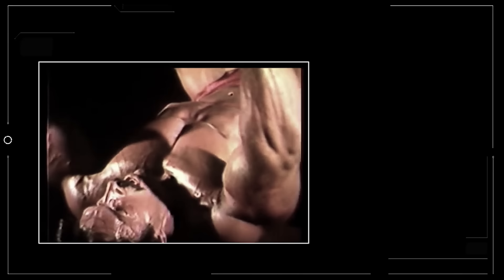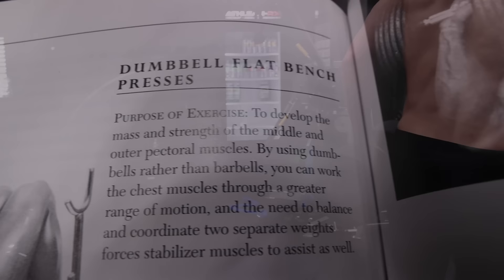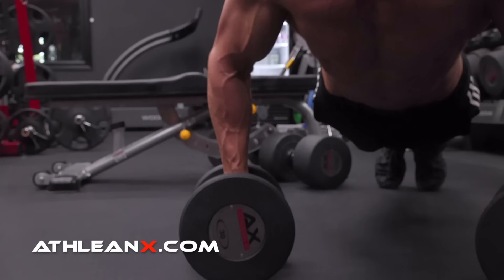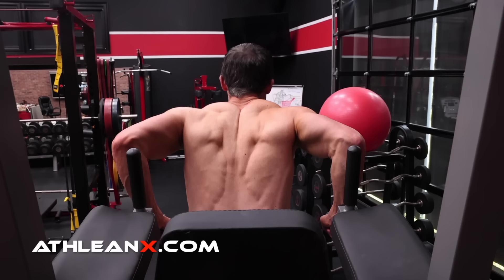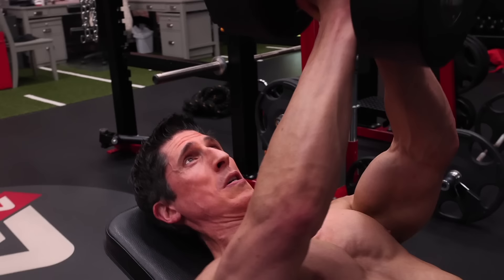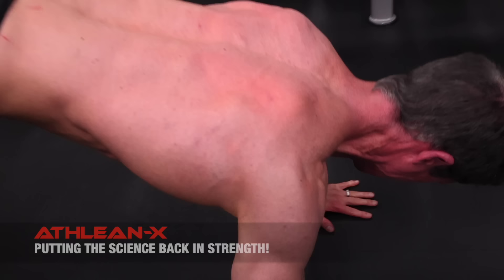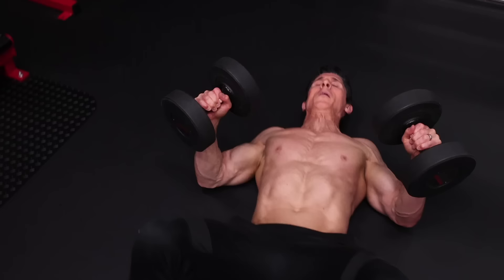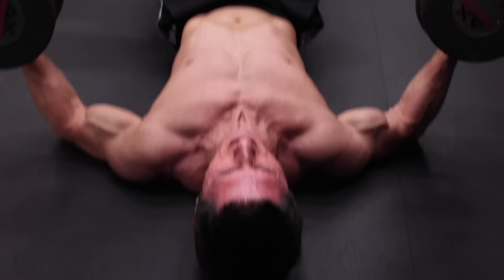The Best Dumbbell Chest Workout (SYMMETRICAL PECS!)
Here’s a dumbbell chest workout you can do with just a weight bench and some dumbbells to carve out your own classic, symmetrical chest - top to bottom - side to side - without ever stepping foot on muscle beach.

When we think of the Golden Era and its approach to chest training we often think about training with barbells under heavy loads. However, these icons relied heavily on a wide range of dumbbell exercises like the dumbbell floor press, the dumbbell fly, dumbbell pullover and the incline dumbbell chest press just name a few …

Don’t think because all you have is a pair of dumbbells or even an adjustable dumbbell you can’t get the job done. With this approach to chest training, dumbbells offer: improved range of motion, increased core stability, can reveal a muscle imbalance, and are often easier on the shoulder joints.

Just because we’re using a pair of dumbbells doesn’t mean we can’t use heavy loads and still train the entire chest. At the end of the day guys it’s all about stimulating the muscle fiber, your body doesn’t know the difference.

We start the chest workout by grabbing a pair of dumbbells and heading to the adjustable bench, this time keeping it flat, as we perform the staple pressing movement for mass - the dumbbell bench press. Here, the focus should be on pressing heavy weights and letting tension overload be the main driver of your chest gains.

I grab a pair of dumbbells that I can use for a dumbbell push-up. The dumbbells allow greater range of motion on every rep, letting me sink my body lower than usual and prolonging that stretch to ensure increasing time under tension that you don’t find with a regular pushup. And this time, we target the lower pecs with the definitive mass building lower chest exercise - the dip. I take the opportunity to drive growth through tension overload and the addition of weight to the exercise - in the form of a dumbbell held between my feet.

Reaching failure, I drop the dumbbell and rep out once again with just my body weight. Again, you should continue to be thinking about tucking those shoulder blades into your back pocket and keeping them there to ensure shoulder safety even when muscle fatigue on the back end of this drop set sets in.

One of the best ways to hit the upper chest, the clavicular fibers is to prop the bench up to about a 30 degree angle and perform another chest exercise combo that utilizes only one dumbbell. This is the crush grip dumbbell press, a variation of the bench press performed from the incline position.

The goal here is to grab a dumbbell weight that is a little heavier than what you would normally use on a traditional two handed incline dumbbell chest press, as a single dumbbell held with both hands.

We can continue to hit the fibers of the upper pecs with yet another body weight chest exercise: the decline push-up. The downward angle of my body here creates an arm travel from low and away to up and in - the same exact angle that is required to maximize recruitment of the upper chest fibers.

Next up, we have a variation of one of the most iconic chest exercises, but done on the floor instead; the floor fly. The safety net of the floor that prevents excessive stress on the anterior shoulder capsule at the bottom of the rep.

That is another dumbbell chest exercise that people often confuse as JUST a back exercise. We're talking about the dumbbell upper chest pullover. The golden era bodybuilders knew very well the benefits of hammering the pec minor. Allowing the elbows to flare or drift outside the plane of the shoulders will shift the focus to the lats and minimize the contribution of the pectoralis minor.

If you think about squeezing your biceps together throughout the exercise and turning the backs of your hands towards each other as you raise the weight up, you'll activate the right muscle. Tension is greatest on the pecs when the dumbbell stops at about a 45-degree angle from my body at the end of the rep.

Here is the dumbbell chest workout:

Flat Dumbbell Bench Press x 5-6 reps to failure into Dumbbell Push-Ups x failure (3 Sets)
Weighted Pause Dips x 6-8 reps to failure into BW Dips x failure (3 Sets)
Incline Crush Grip Dumbbell Press x 8-10 reps to failure into Decline Push-Ups x failure (3 Sets)
Dumbbell Floor Flys x 8-10 reps to failure into Phelps Press (Eccentric Floor Fly) x failure (3 Sets)
Dumbbell Upper Chest Pullovers x 10-12 Reps (2-3 Sets)